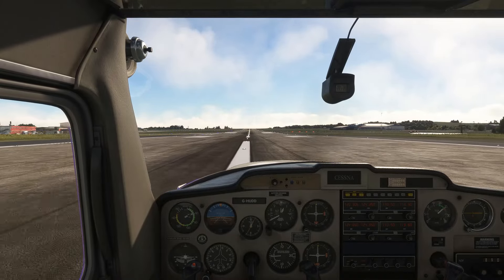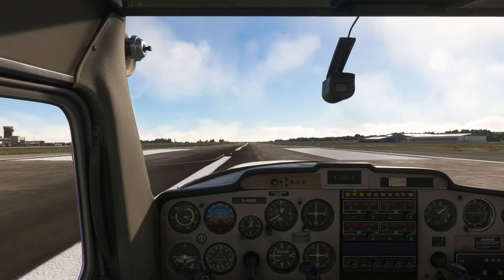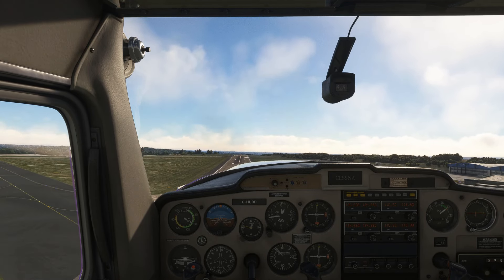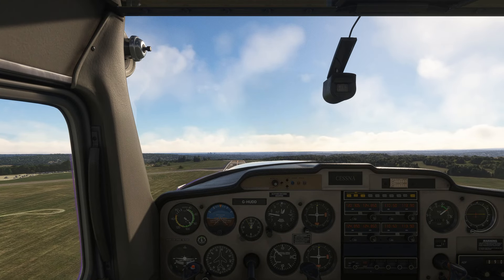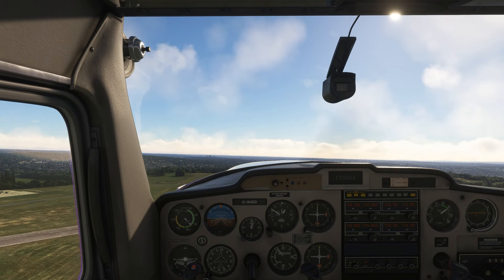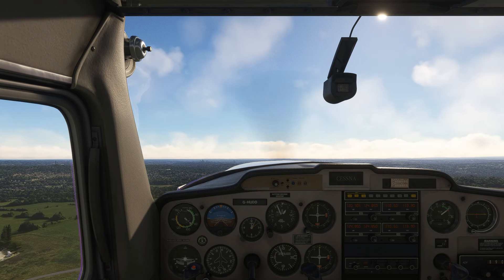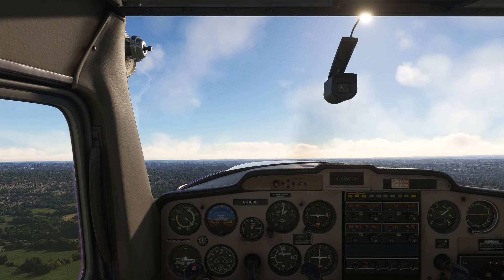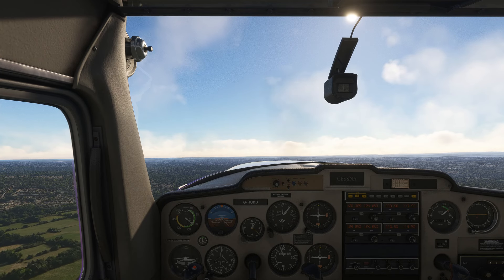FS2020: Put Your Knowledge To The Test - Exam Time! | Back To Basics With MSFS Part 49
Let's put what you've learned to the test here my friends: in this video, I set you a few challenges, testing your Basic knowledge in MSFS!

⌚Timestamps⌚
Introduction: (0:00)
Exam explanation & Part 1: (1:35)
Exam part 1.5: (10:46)
Exam Part 2 & conclusion: (17:56)